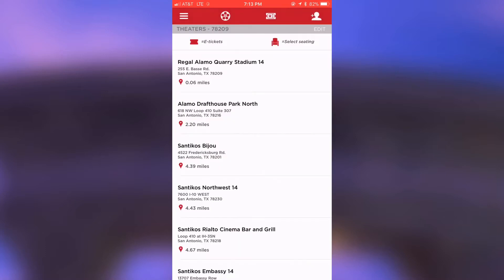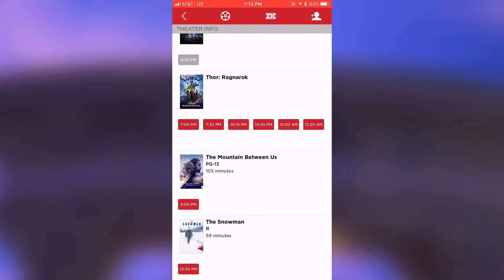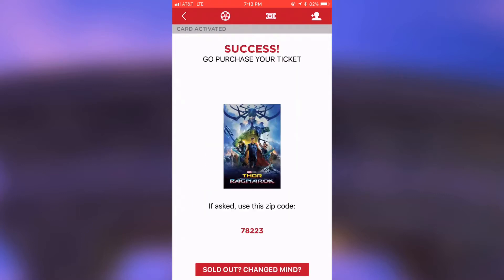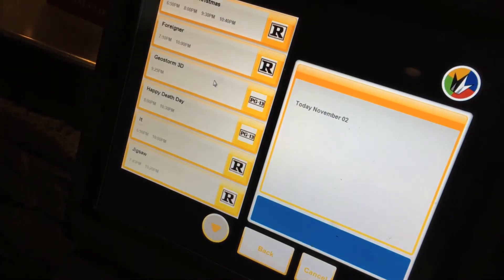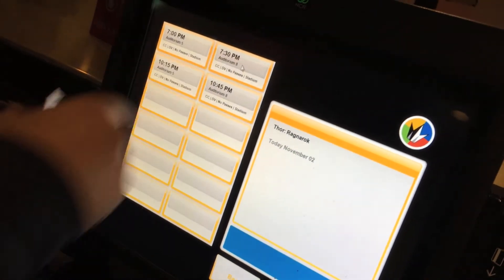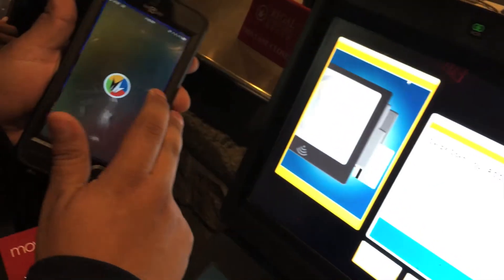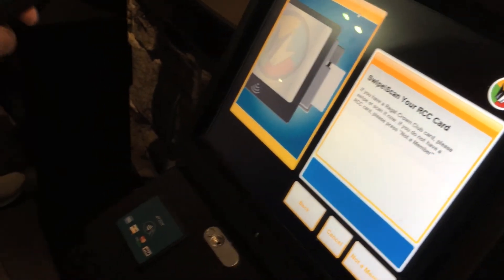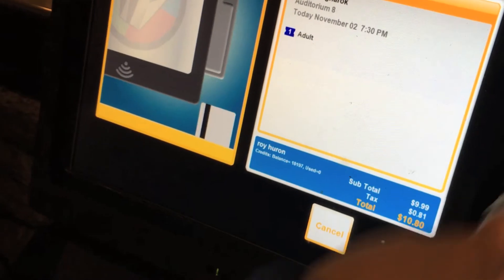It's worth it! How to use the Movie Pass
Did you know that you can see one movie a day for just $10 a month? Yep, the MoviePass lets you do that! I have a pass, and my cousin Roy does too. He's showing you how to use it!

You can use your Movie Pass with various club accounts like AMC Stubs or Regal Crown Club! So really, you just win all around.

Note: The Movie Pass Card is the red card and app. The other app is his rewards membership with Regal Cinemas, which he is able to swipe each time he uses the movie pass, to earn points for the cost of the movie he selected. He is not paying for the movie (just the one-time $10 a month) but he is able to earn points for each swipe! :D
Make sure you CHECK-IN FIRST BEFORE you swipe your card at the kiosk!